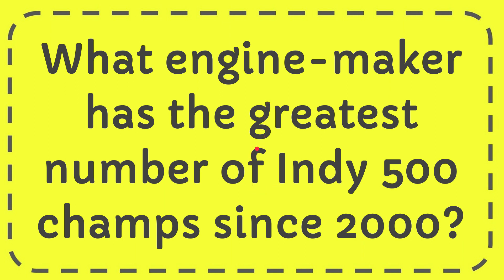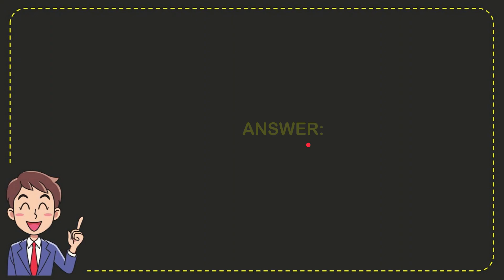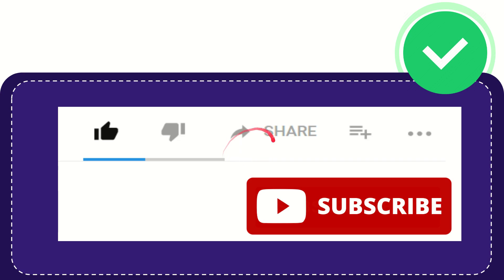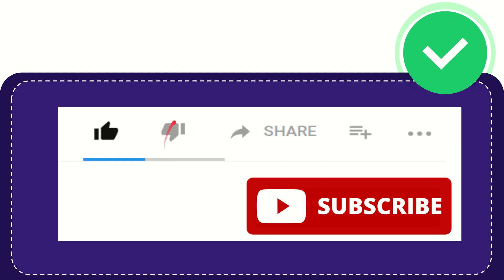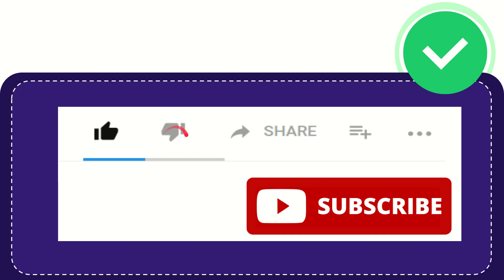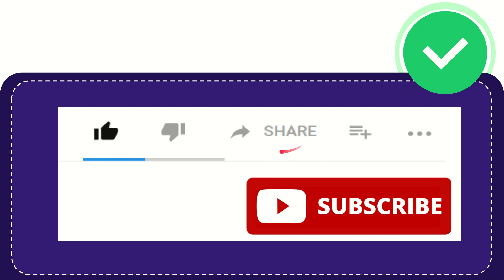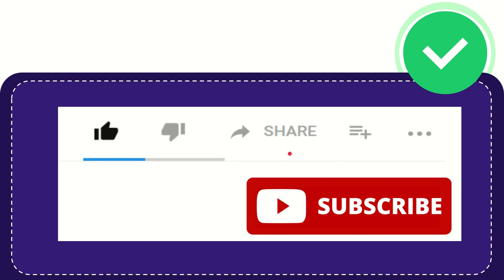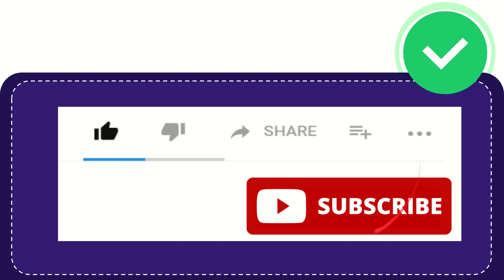What engine maker has the greatest number of Indy 500 champs since 2000?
What engine maker has the greatest number of Indy 500 champs since 2000? NEW VIDEO#